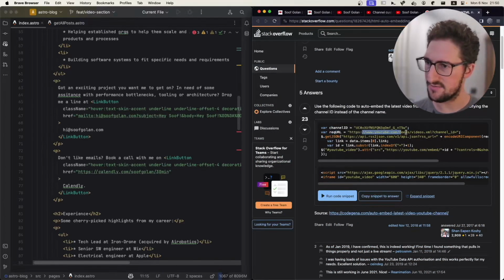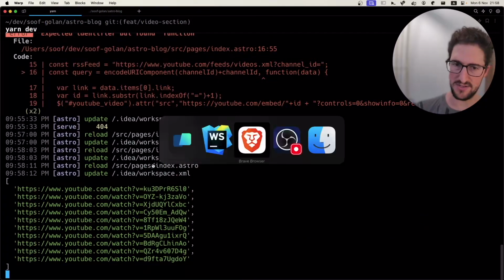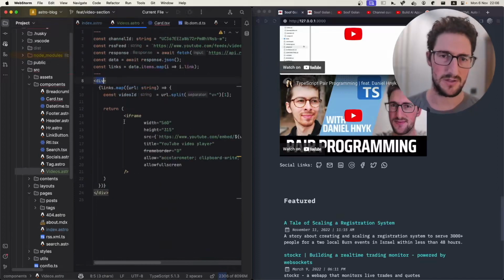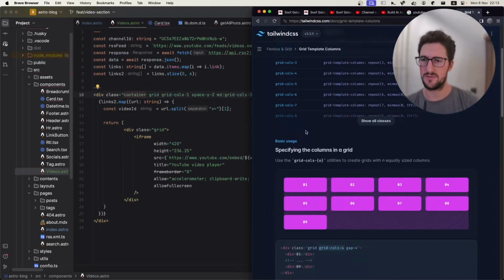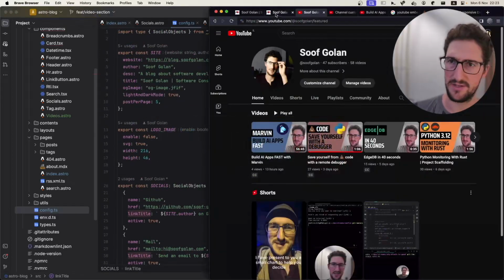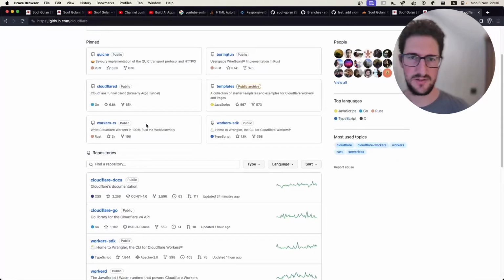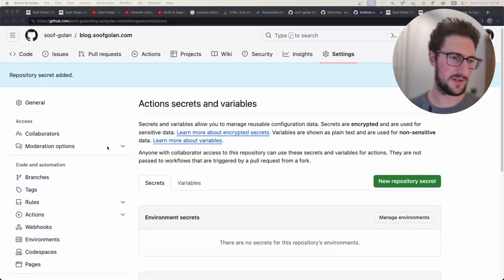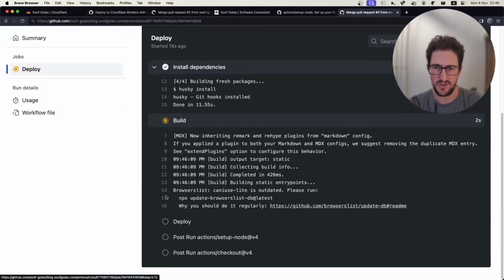Chill Coding | Updating My Website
Added a video section to my website + set up recurring automatic deployments.